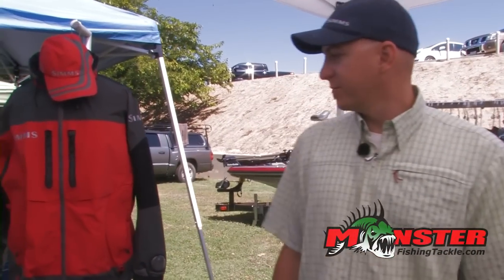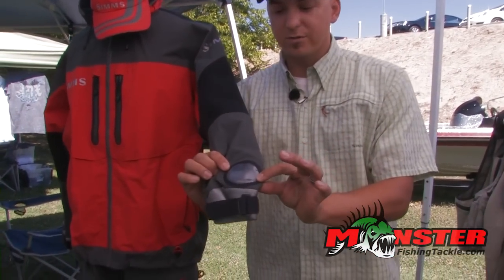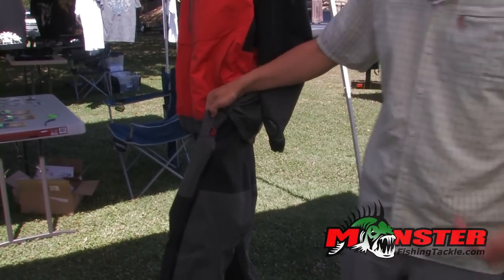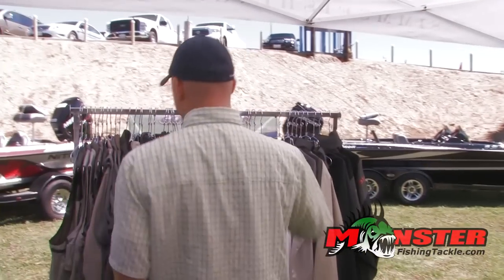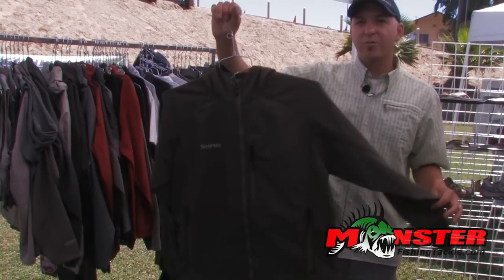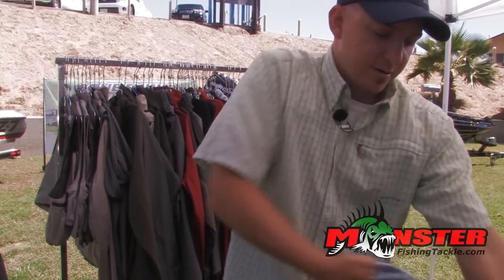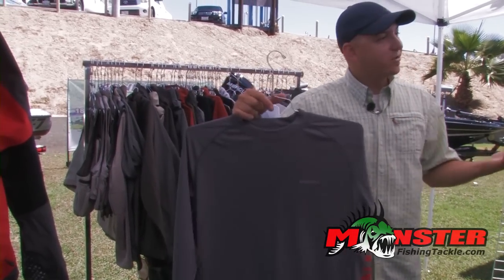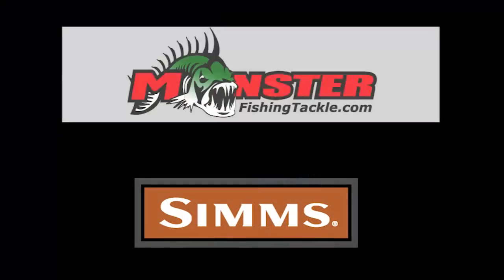Simms Clothing and Monster Fishing Tackle.mp4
Bobby Barrack talks about fighting cancer and the sun with Simms apparel.